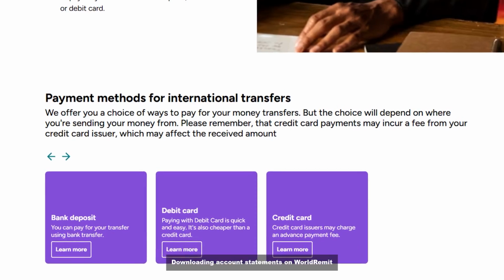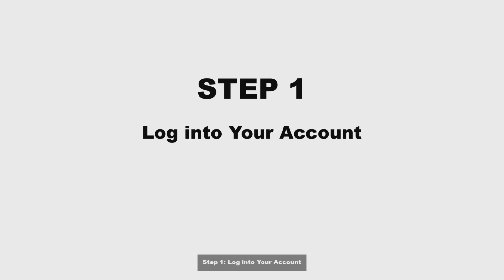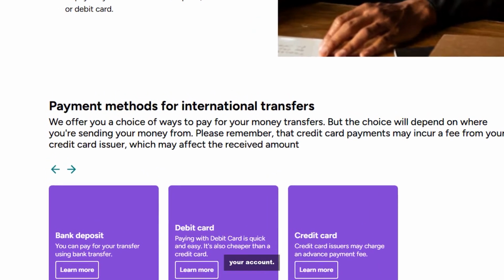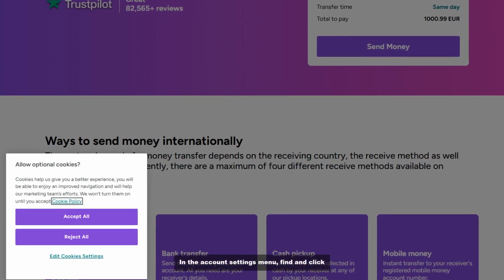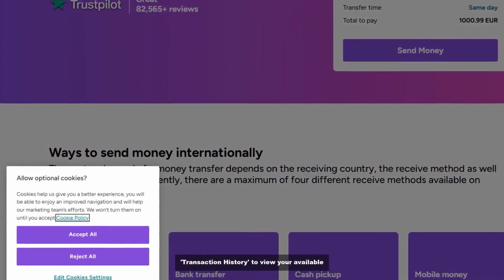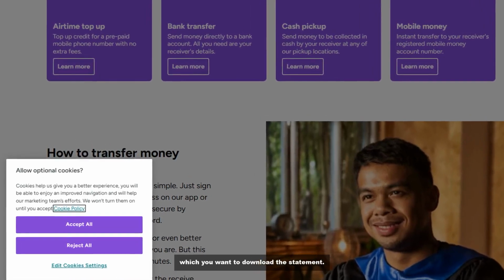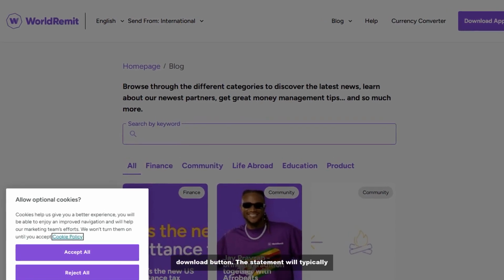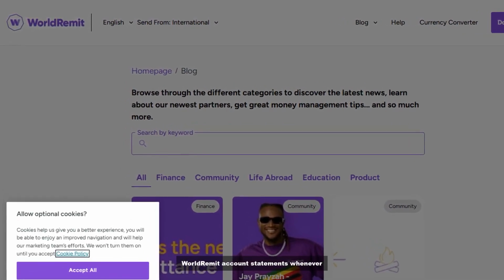How To Download Account Statements On WorldRemit 2026 (EASY METHOD)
In this video, we will show you how to download account statements on WorldRemit 2026 using an easy method. Whether you need your transaction history or financial records, this guide will help you navigate the process effortlessly.